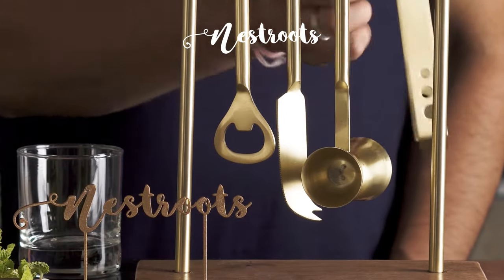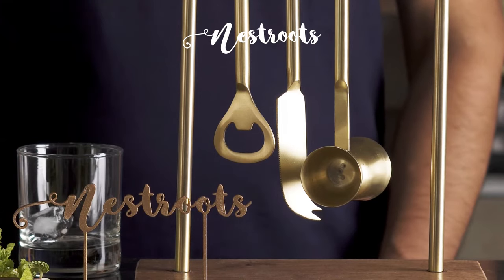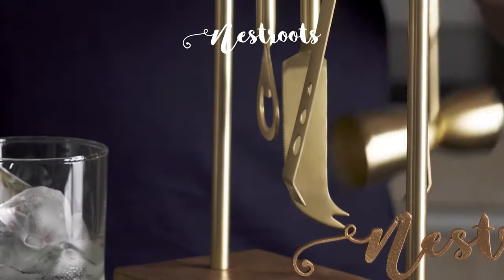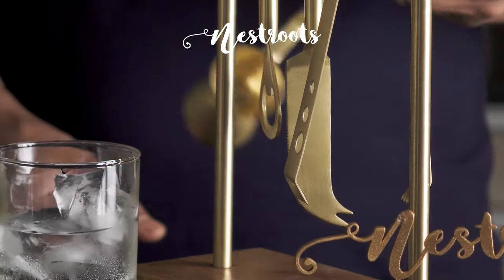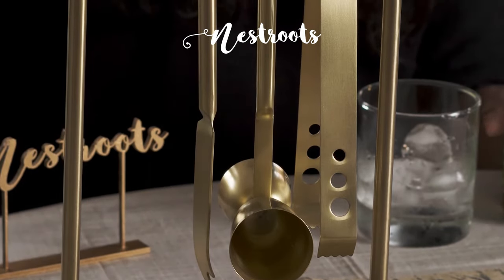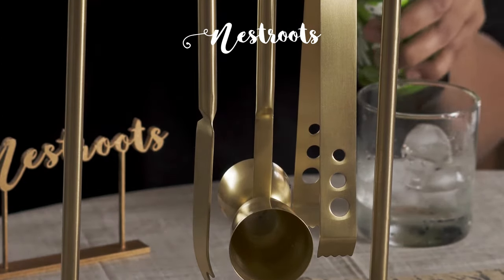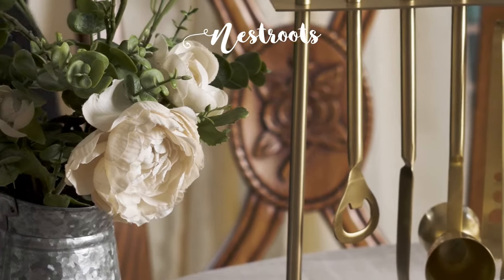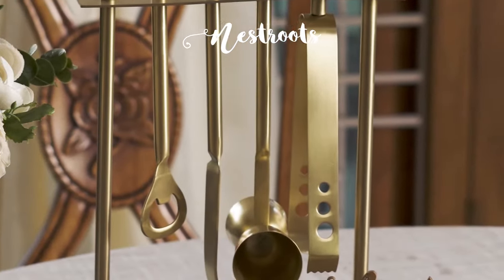Nestroots Gold Bar Tool Set with Wooden Stand | Cocktail Shaker Set | Perfect Home Bartending Kit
Discover a world of exquisite home decor at Nestroots. From elegant furniture to stunning accessories, find the perfect pieces to transform your space.

Upgrade your home bar with Nestroots' stylish and functional Bar Tool Set with Wooden Stand! Our Home Bartending Kit includes everything you need to craft and serve delicious cocktails. From a Cocktail Shaker Set to a variety of other essential tools, we've got you covered.